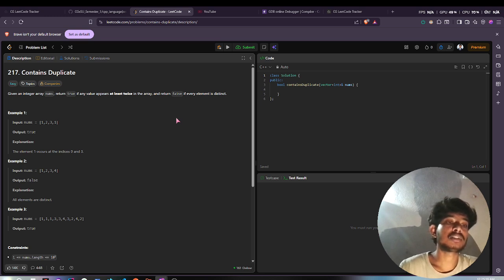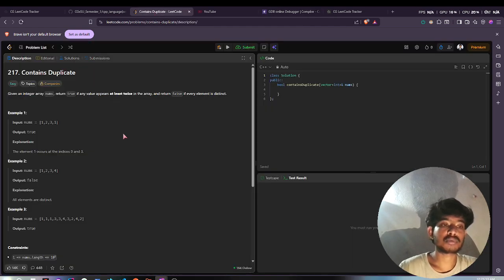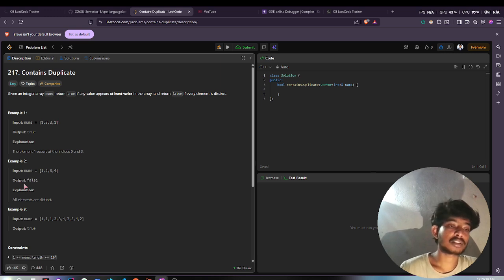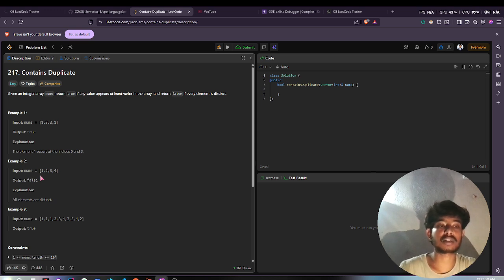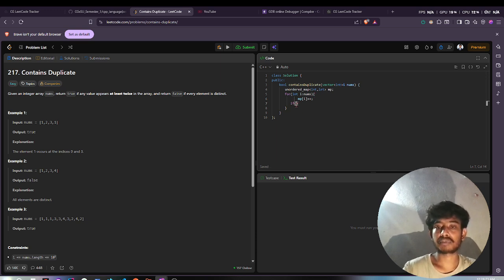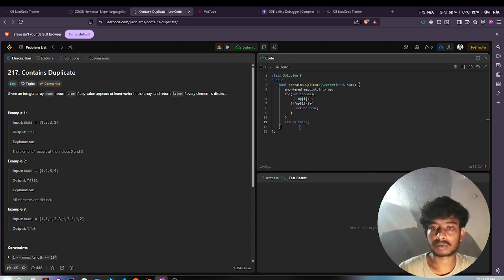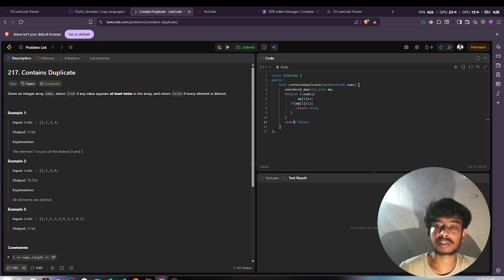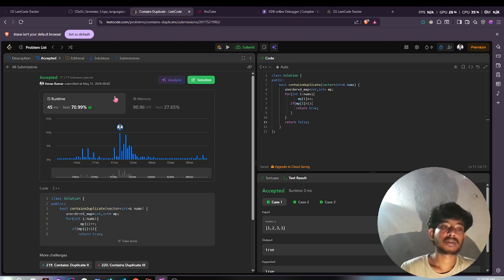217. Contains Duplicate | LeetCode Easy | C++ Solution | Unordered Map Explained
🚀 LeetCode 217 - Contains Duplicate | C++ Solution

In this video, we solve the Contains Duplicate problem using C++ and understand how unordered_map works behind the scenes.

Instead of using nested loops, we use a hash map to track the frequency of each number and quickly detect duplicates in linear time.

🔥 What you'll learn:
✔️ How unordered_map works
✔️ Frequency counting technique
✔️ Key-Value pairs in C++
✔️ Time and Space Complexity Analysis
✔️ Interview-friendly approach

📝 Example:
Input: [1,2,3,1]
Output: true

Because the number 1 appears more than once in the array.

📊 Complexity:
Space Complexity: O(n)

💻 Language: C++